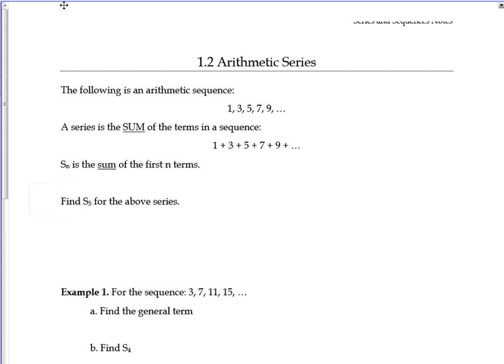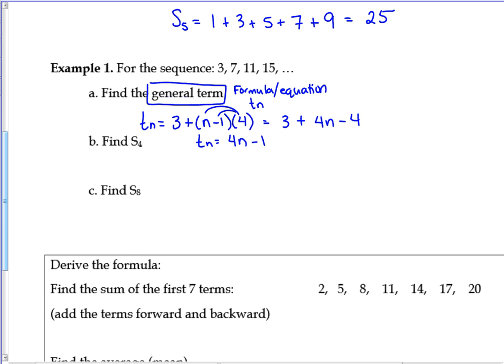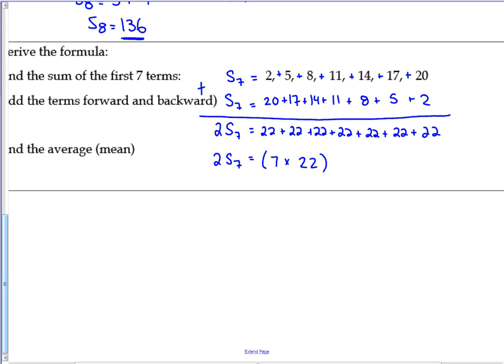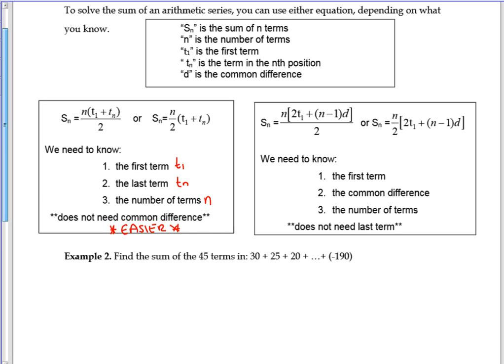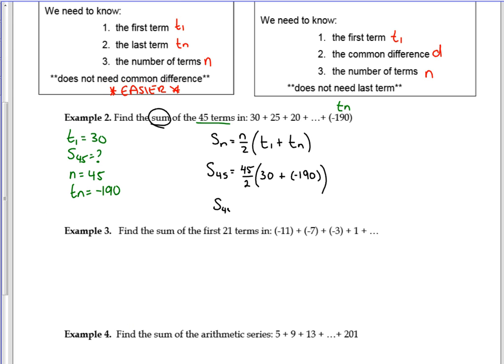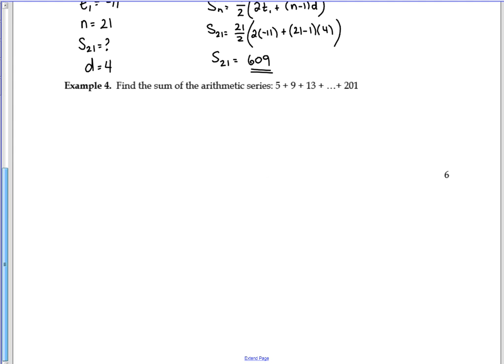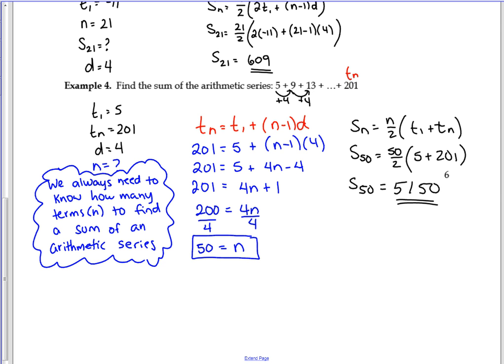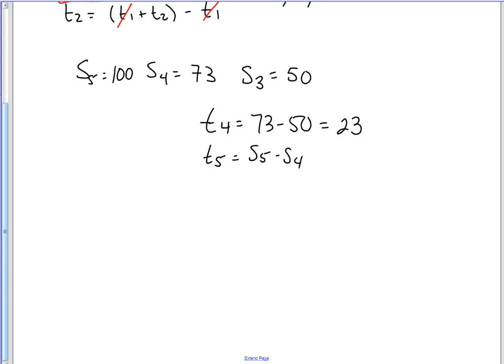1 2 Arithmetic Series